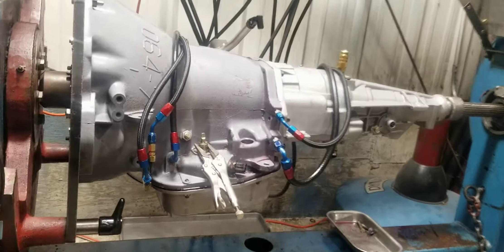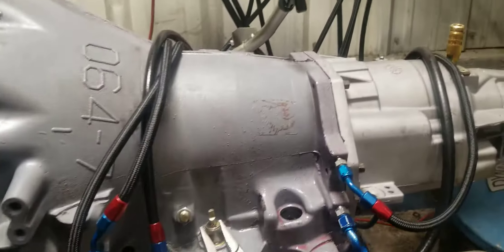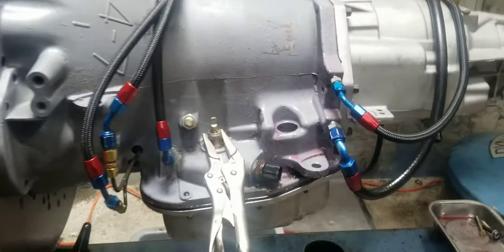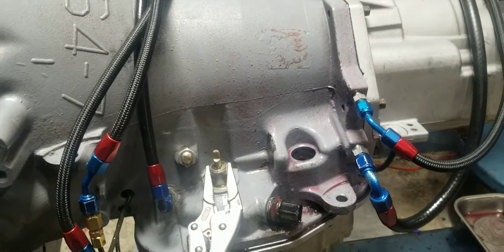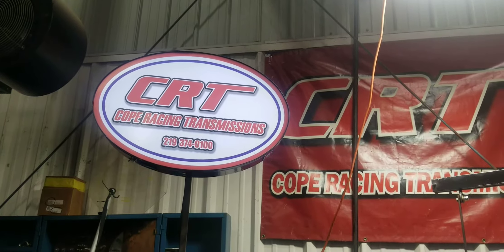Cope Racing Transmissions 727 Forward manual valve body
Dyno Test